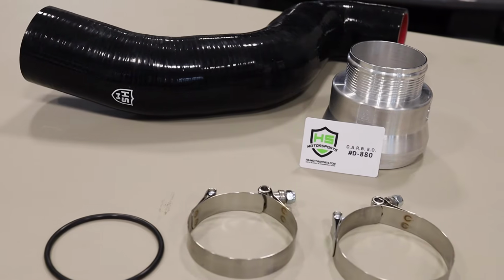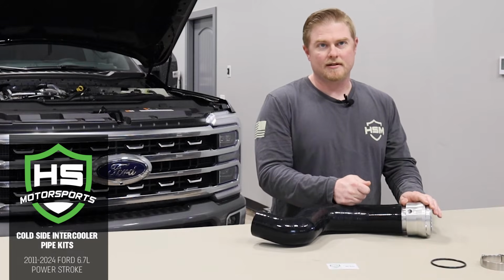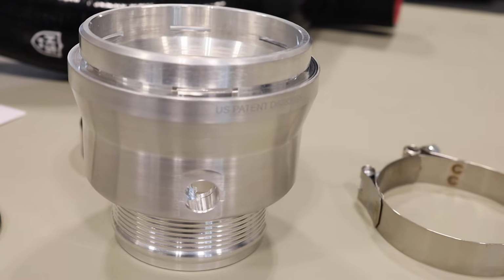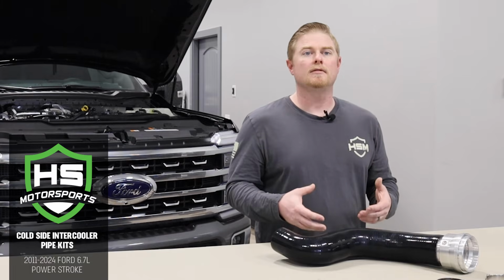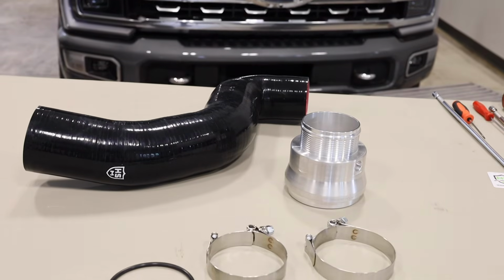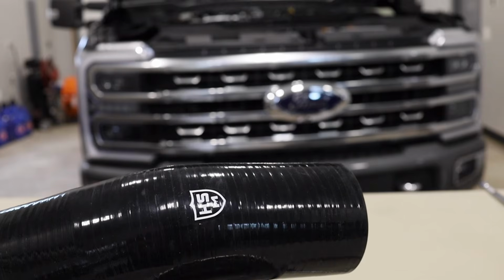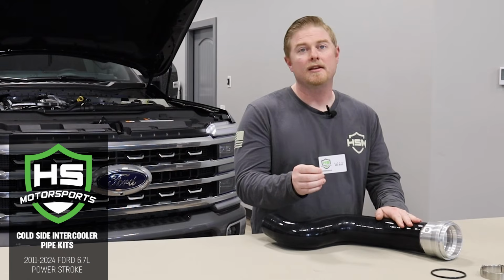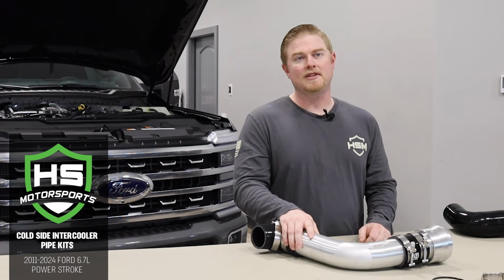Ford 6.7L PowerStroke Intercooler Pipe Upgrade Kit (OEM Replacement)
**DIRECT REPLACEMENT, NO AFTERMARKET TUNING REQUIRED**
• This 5-ply stainless reinforced silicone hose is engineered to withstand over 100 PSI at 400°F!
• Direct OEM replacement! No aftermarket tuning required!
• Comes with Fluorocarbine Oil-Resistant lining!
• Patented billet aluminum adapter with machined sensor port.
• Steel-reinforced silicone hose for strength &amp; durability
• Sema Certified Emissions - SC-HSM01-0023
• 50 State Legal CARB EO D-880